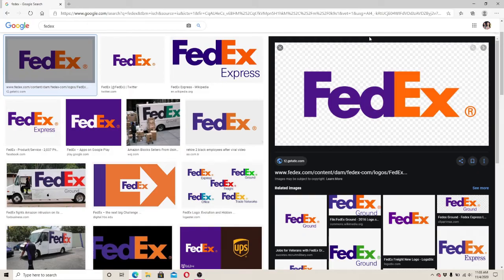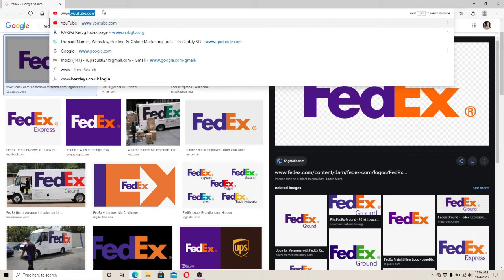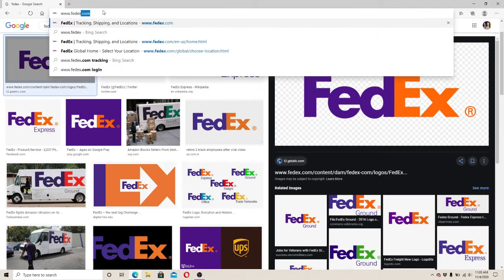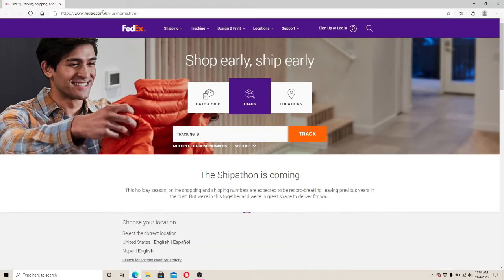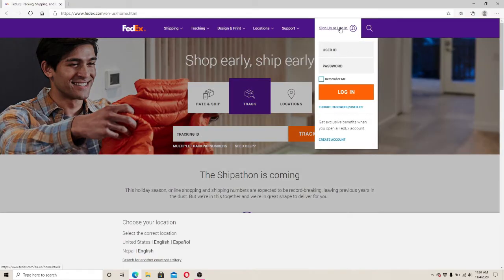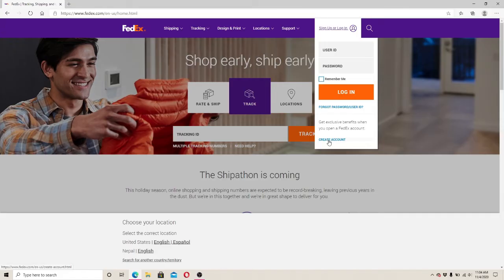FedEx Login Web 2020: FedEx Login With User ID | FedEx Online Sign In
FedEx is an American multinational delivery company.

In this video tutorial, we will teach you how to sign in to your FedEx account using your FedEx username and Password in less than two minutes time.

Watch this video until the end so that you'll not miss out on any login steps and can easily sign in to your FedEx account.